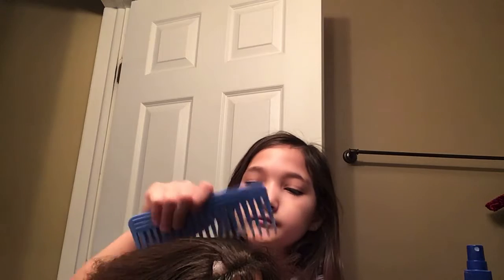Fixing Mariah,s hair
Hi welcome to Shelby,s world today I’m fixing Mariah,s hair.in this video some parts may be speeded up a little